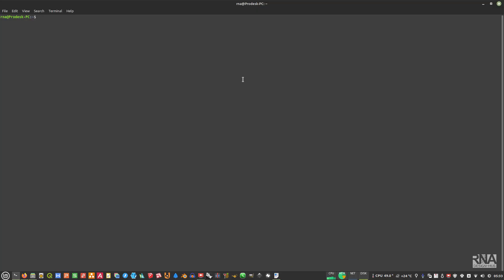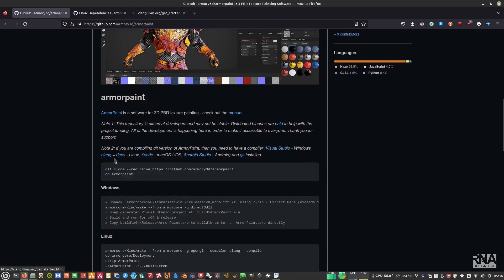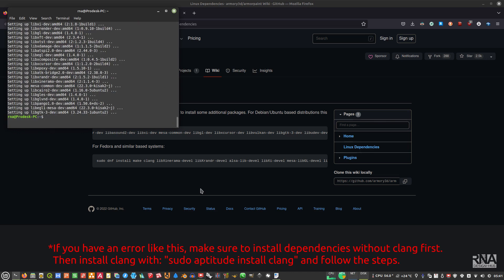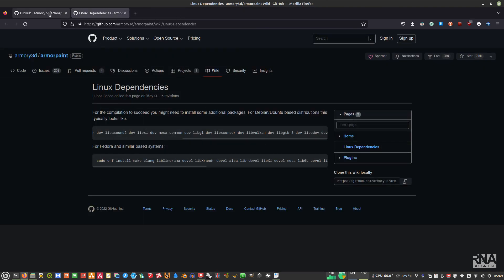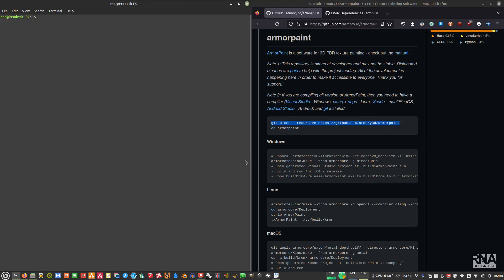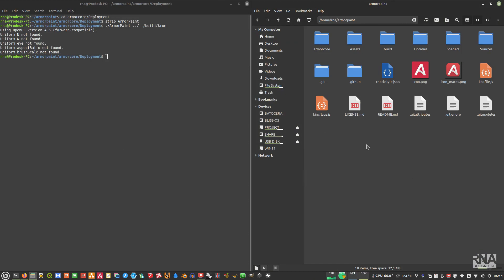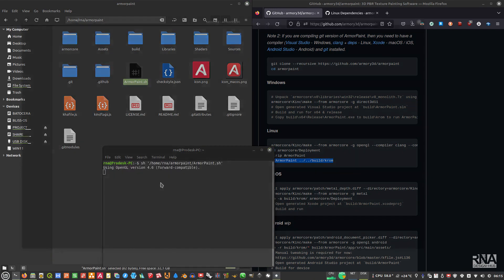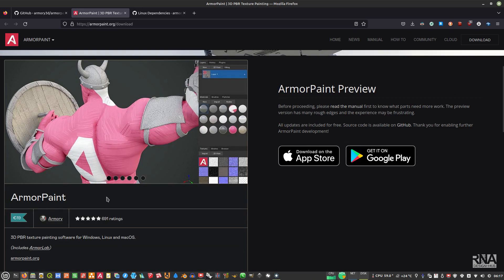Install ArmorPaint in Linux (Substance Painter Alternative)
In this video I am going to show you how to Install ArmorPaint in Linux. ArmorPaint is a 3D Painter Open Source Software that works in Linux, Windows, Mac, iOS and Android.

RNA Design Hub

Computer Specs:
Linux Mint 21 x86_64
HP ProDesk 400 G2 MINI
Intel i5-6500T (4) @ 3.100GHz
Intel HD Graphics 530
16 GB RAM
512GB NVME M.2